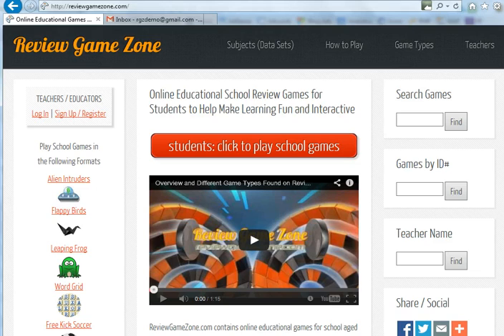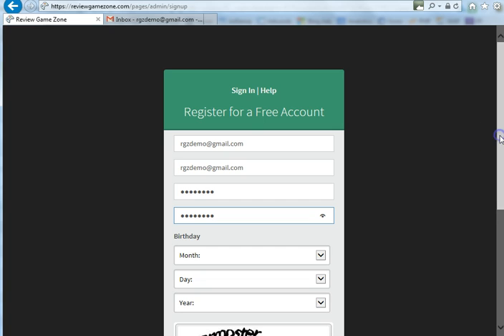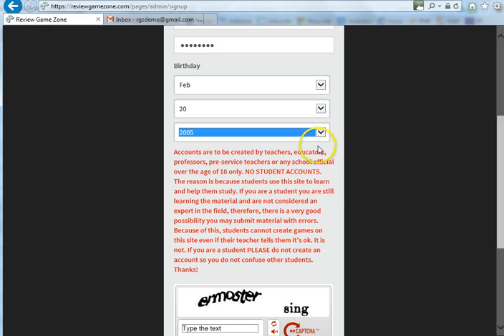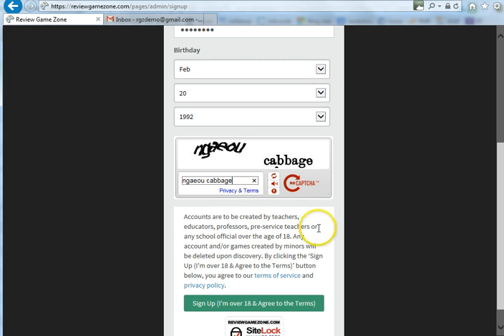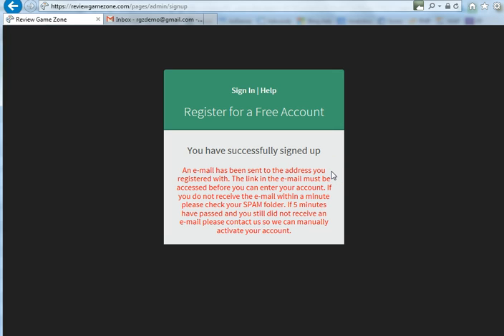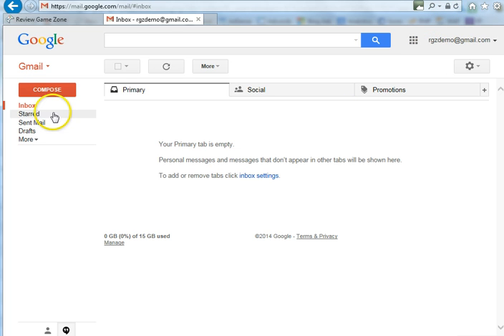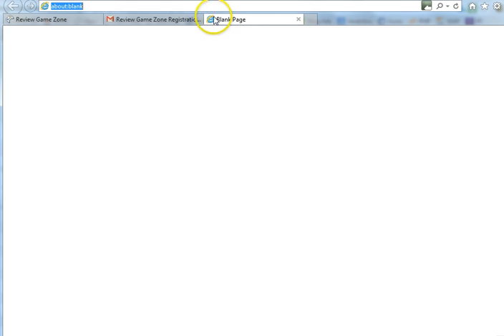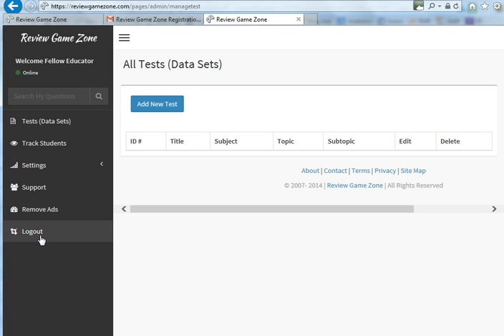Signing Up / Registering for a Free Teacher Account @ ReviewGameZone.com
This video will show you how simple and easy it is to create a free teacher account at reviewgamezone.com and start creating games for students to have fun while learning.